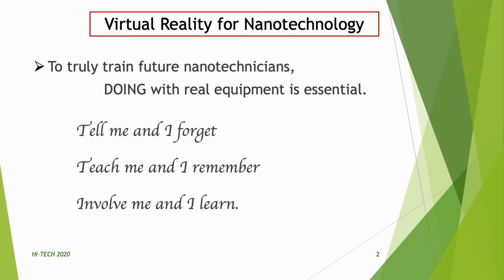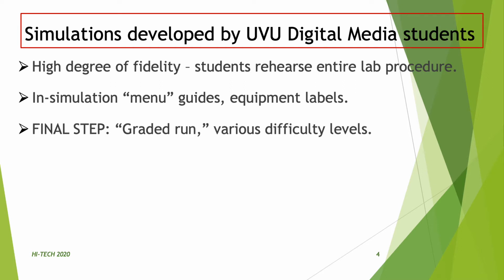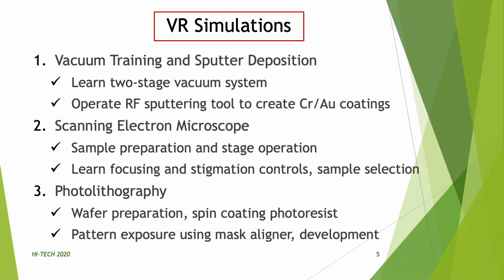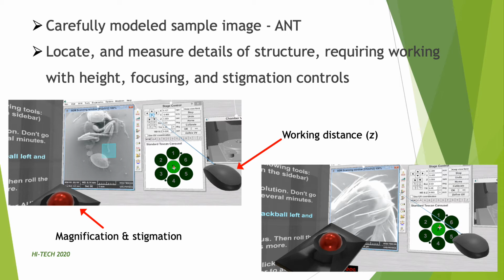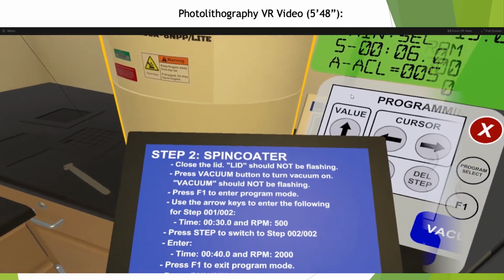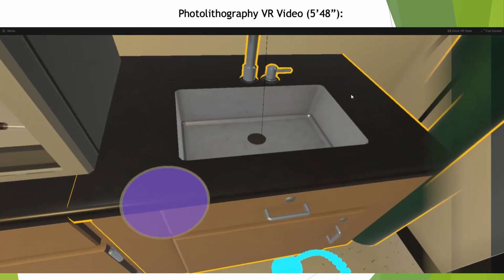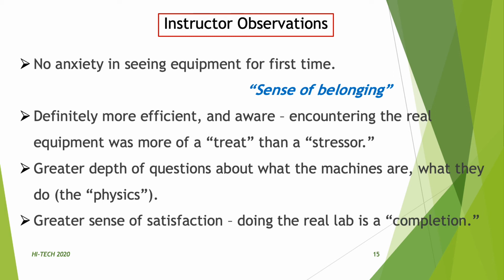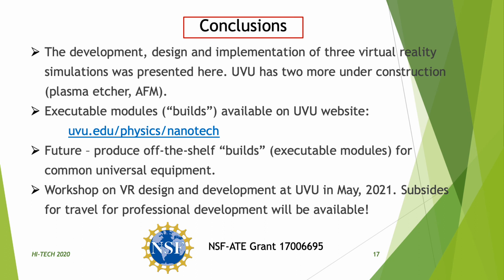Virtual Reality for Nanotechnology Training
HI-TEC 2020 Presentation on Virtual Reality simulations.